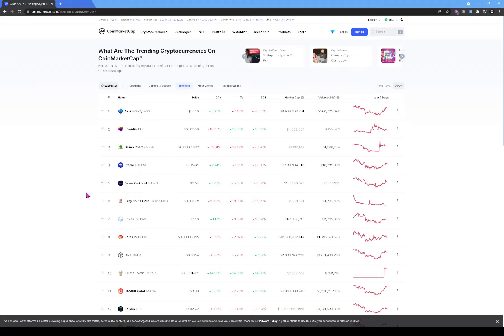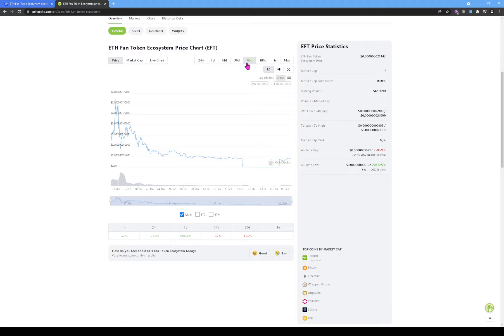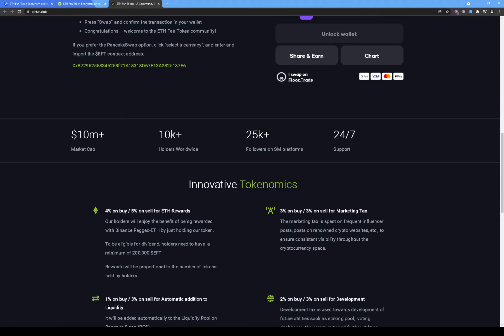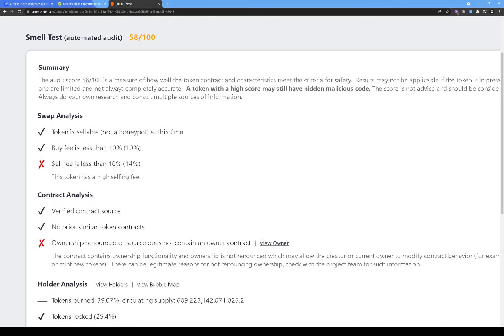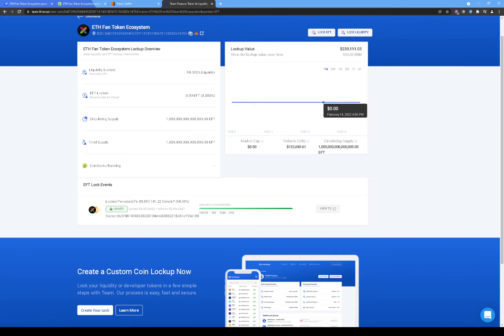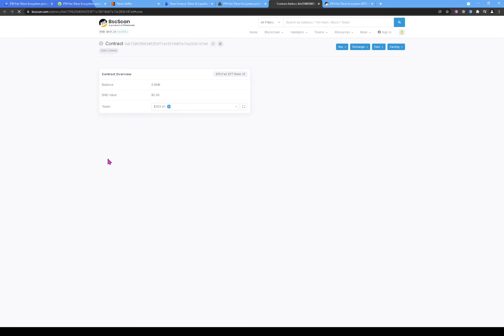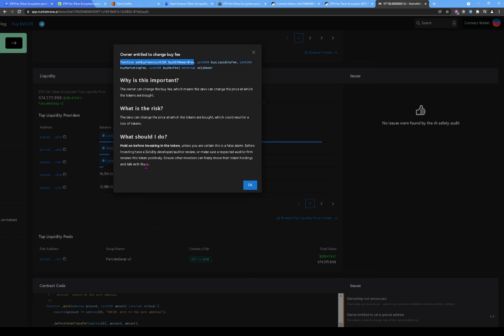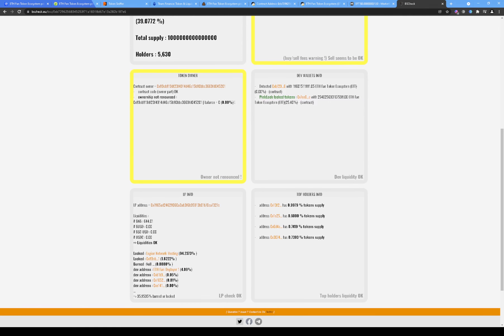ETH Fan Token Review | 5 Year Lock?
This video will go over the ETH Fan Token. This token looks like it has promise and might be worth your time looking into it. I will be running a few check on the contract address in this video.

Tokensniffer, marketmove, bscheck

 Please remember to do your own research.